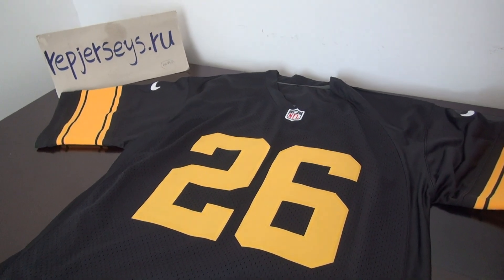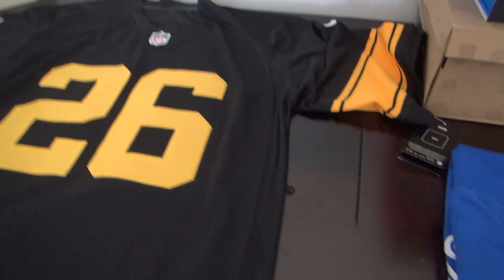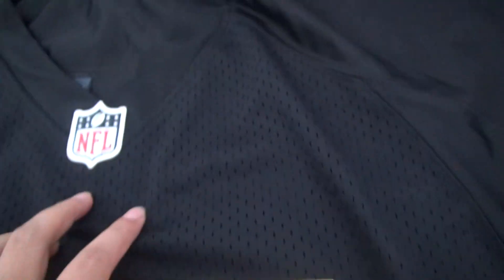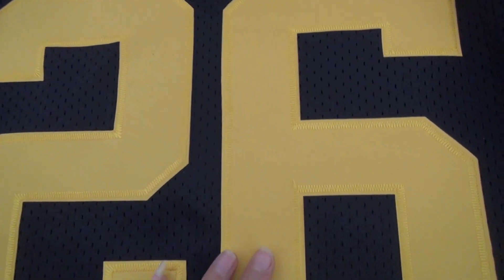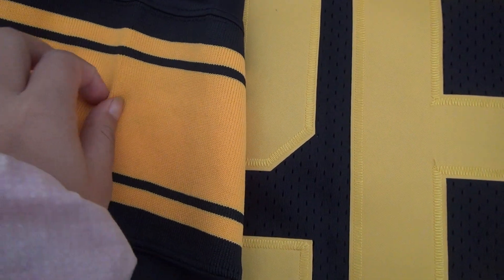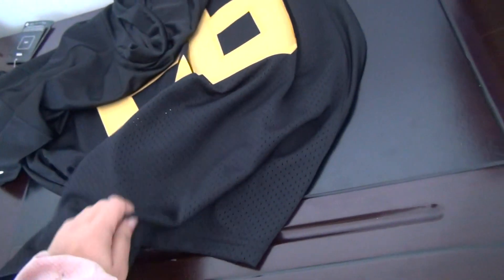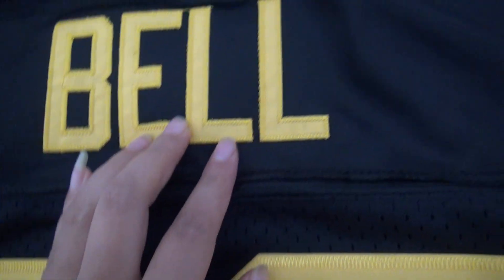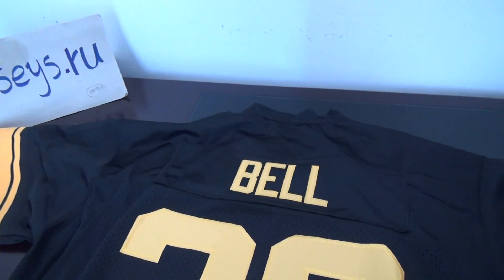Repjerseys.ru NFL Pittsburgh Steelers #26 BELL Black (Yellow number) NIKE ELITE Jersey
Shipping fee :
Flat shipping fee $20 to USA ,Canada,Australia,New Zealand and most Asian countries
Shipping fee for other countries is about 30---50usd.
Shipped by EMS,DHL,FeDex,TNT,Aremax
Shipping time :
7--10 days to USA,Canada, Australia,New Zealand ,most Asian countries.
9--12 days to most European countries.

If you can help us to do product/site youtube video review ,we can give you some gifts or $10 off in your next order .

Payment :
Visa,Mastercard
Western Union

Notice:
When you finished your order , we will ship your parcel in 24 hours and then send you the tracking number by email. If there are some problems, we will send you email or call you soon.

Return Policy
If the items you received have some quality problems, we will try our best to solve the problems.
1,we can resend the items again when you proved the items you received have quality problems and you need return items to us firstly .
2,we can give you the refund when you proved the items you received have quality problems or out of stock or we miss it .
3,If you don’t mind, we can also add free items in your next parcel when you proved the items you received have quality problems .
4,We will buy insurance for each parcel ,so if your parcel was stolen or sized ,we can reship it to you asap.

Skype: gopickjerseys